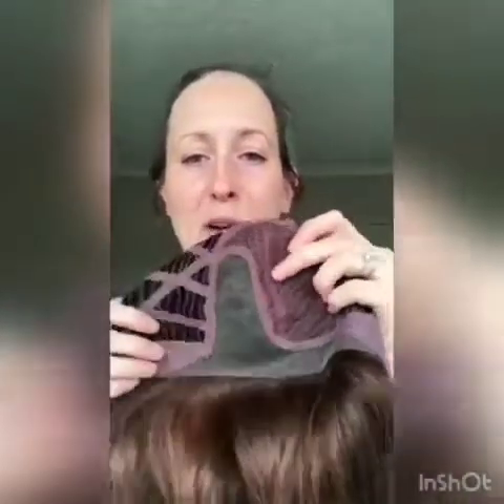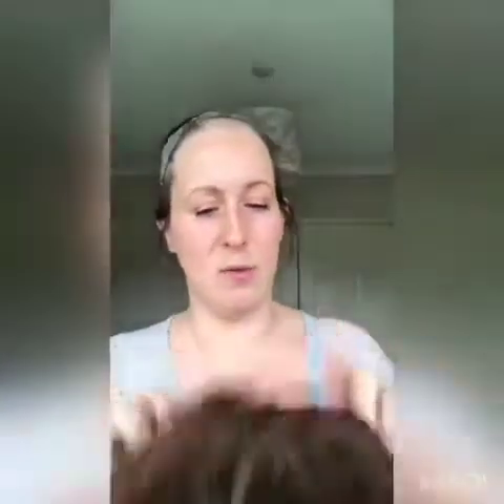Review of Arrow Chocolate Rooted from Ellen Wille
Review of the gorgeous Arrow wig by Ellen Willie in Chocolate rooted

Kindly showed to us by the lovely Georgie @her_hair_my_head with some educational content about what to expect from dark synthetic peices.